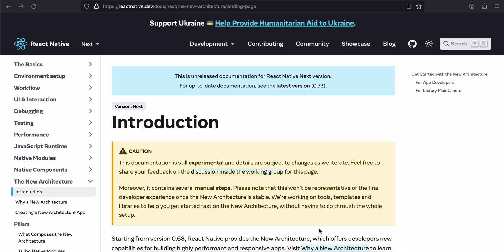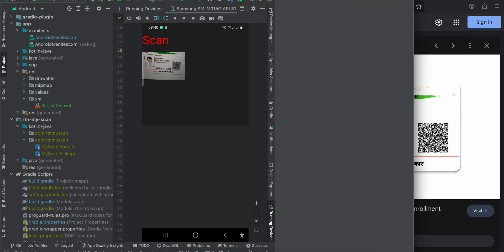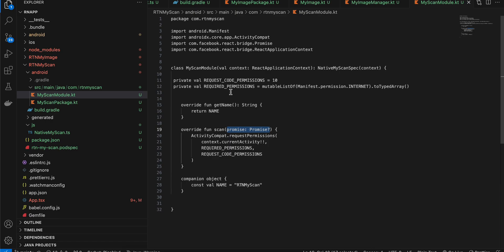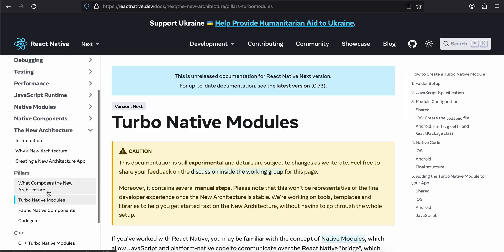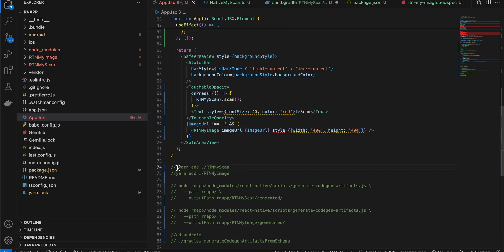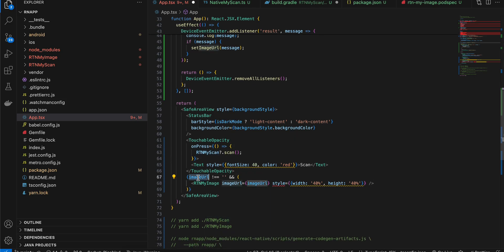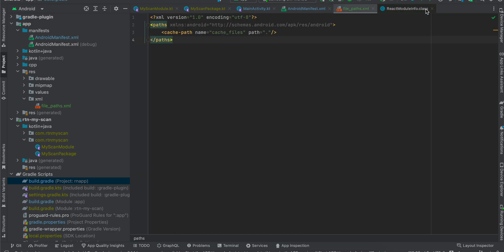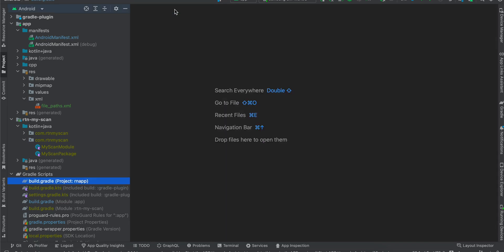How to do Document Scanning in react native's new architecture using MLKit